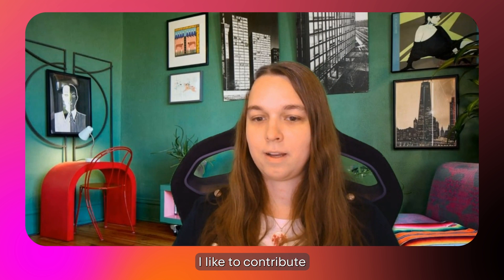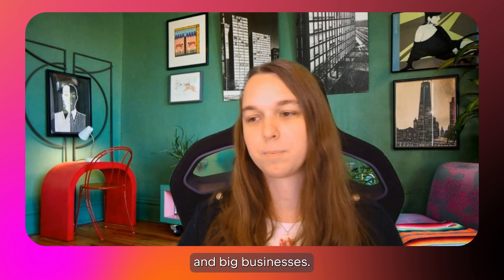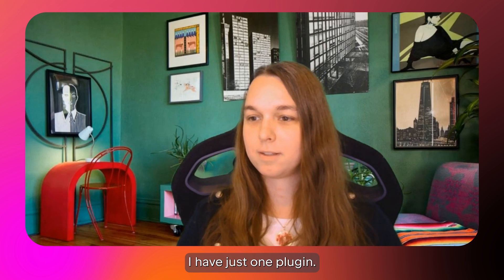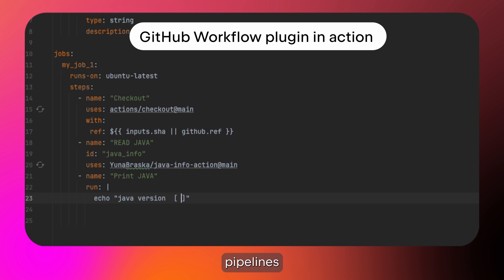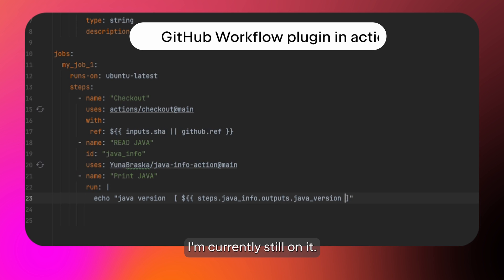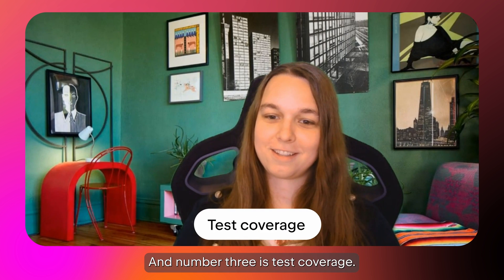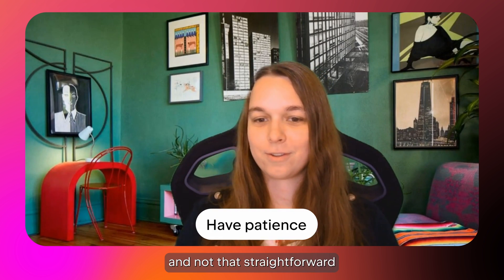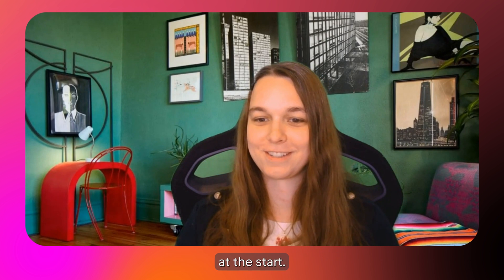People Behind Plugins with Yuna Morgenstern, author of the GitHub Workflow plugin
Curious about the brilliant minds behind the plugins you use every day? In the fourth episode of our People Behind Plugins interview series, we explore the world of plugin development with Yuna Morgenstern, the author of the Github Workflow plugin.

Yuna is deeply involved in the developer community, working on her own projects, contributing to open-source, and mentoring kids at a coding school. She was surprised to find no Github Workflow plugin, so she decided to step up and create one herself.

Yuna introduces herself – 00:05
How did you get started? – 00:16
Tell more about your plugin – 01:08
What is your favorite plugin? – 01:26
What makes a good plugin developer? – 01:41
Wishes for fellow plugin developers? – 02:15

Learn about Yuna's journey into plugin development on JetBrains Marketplace, what motivates her, and the key qualities she believes make a great plugin developer.
Explore over 8,000 plugins and extensions for JetBrains products or create your own at marketplace.jetbrains.com.